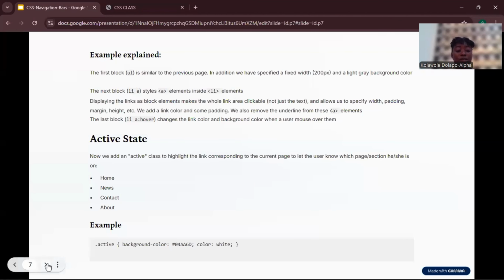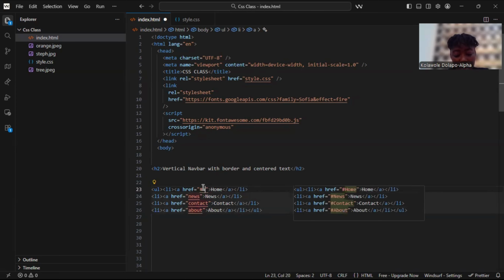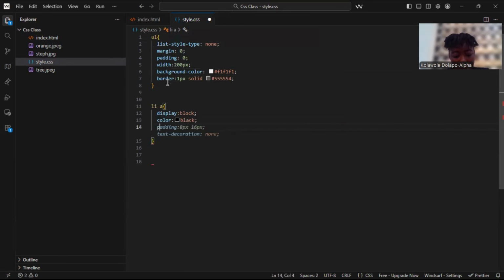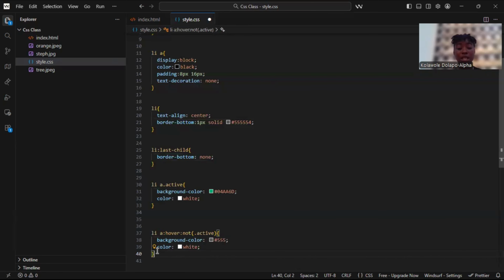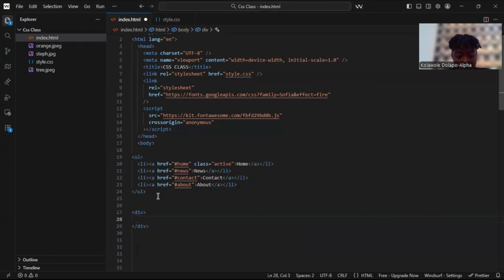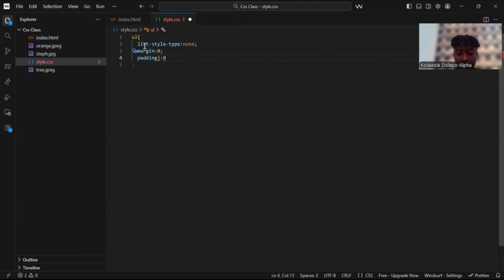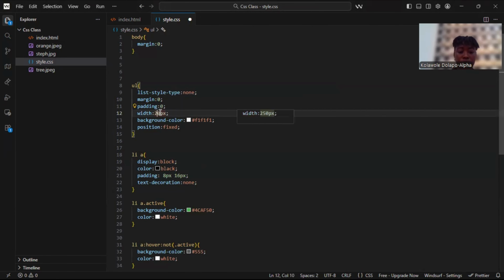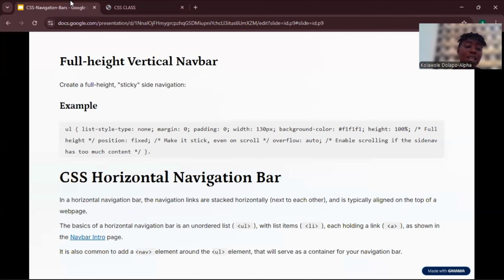HOW TO CREATE A NAVIGATION BAR PART 2,